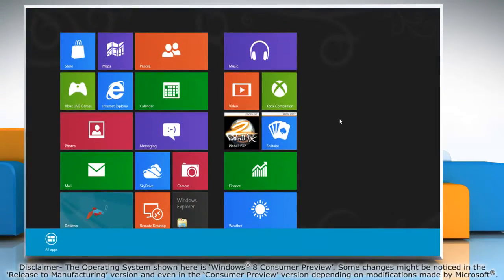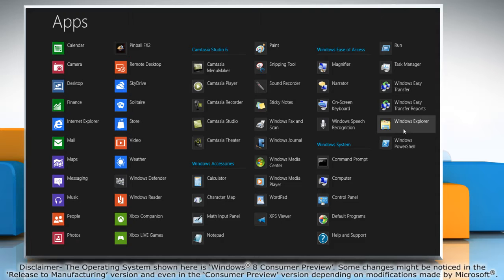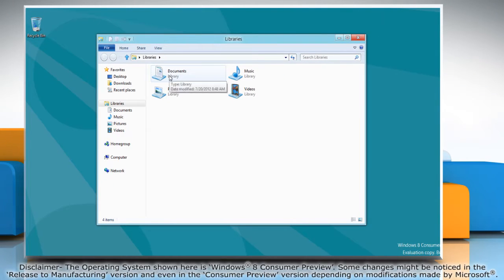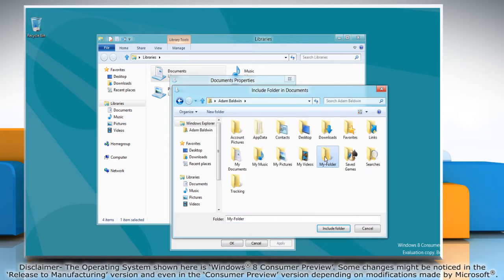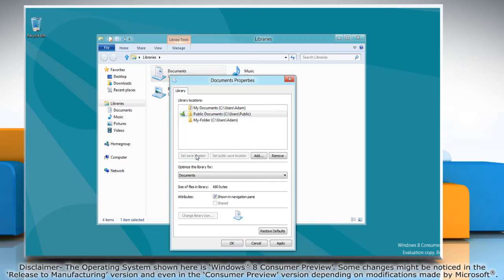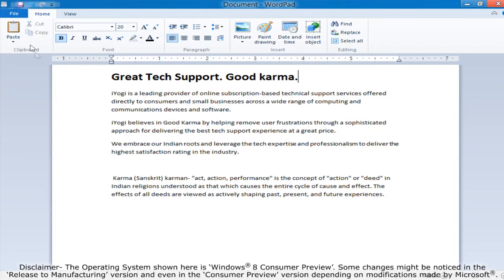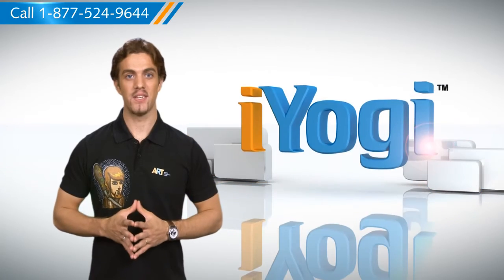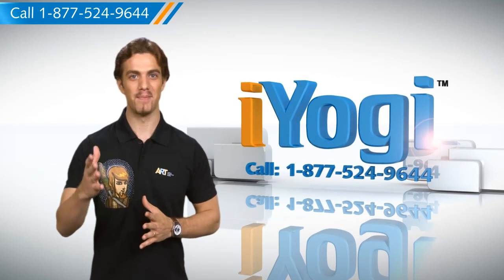How to Change Default File Save Location in Windows® 8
Learn the steps for changing the default location for saving files in your Windows® 8 based PC.

Watch this video for customizing the settings.